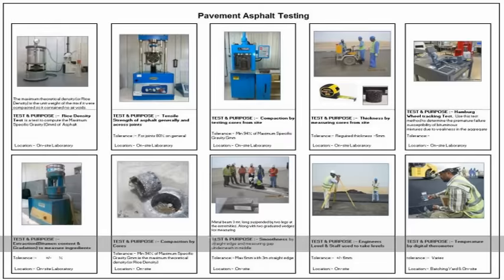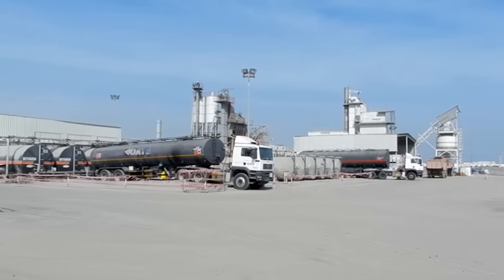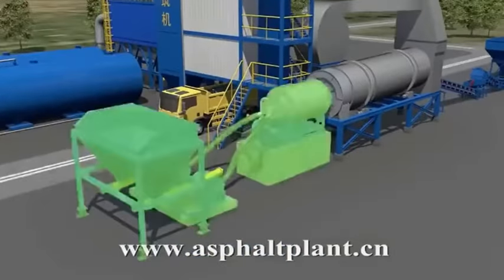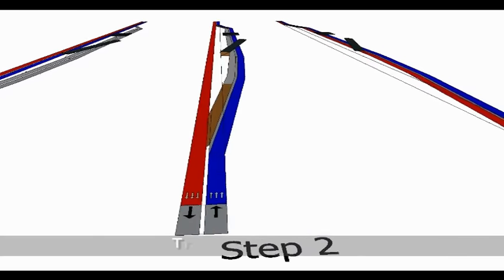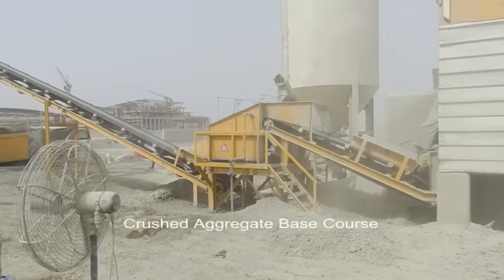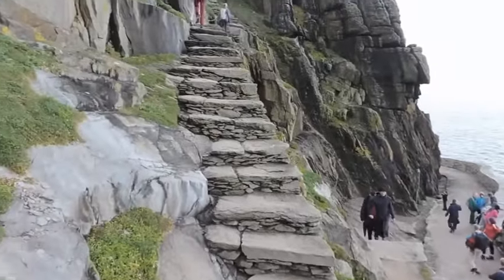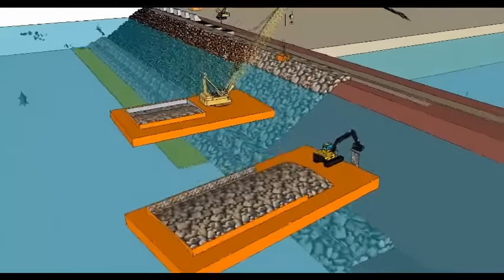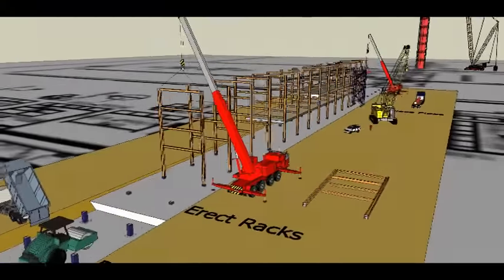Asphalt Paving & Earthworks Explained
This film includes the following:-
Asphalt laydown and compaction.
Field and Laboratory Testing.
Asphalt Batching.
Crushed Aggregate Base Course, mixing and laydown.
Earthworks and testing.
Rock examples and excavate-ability